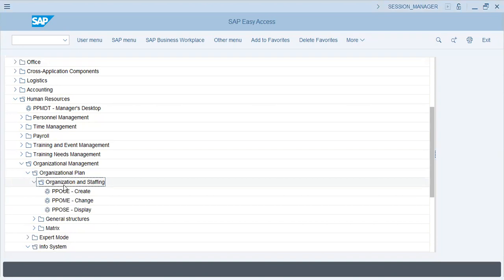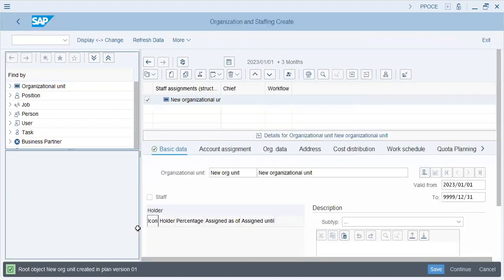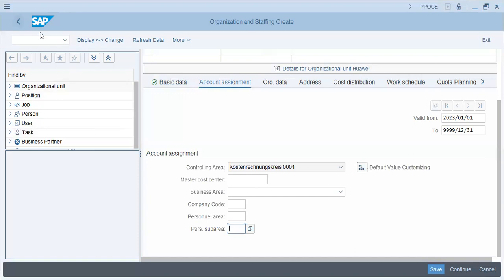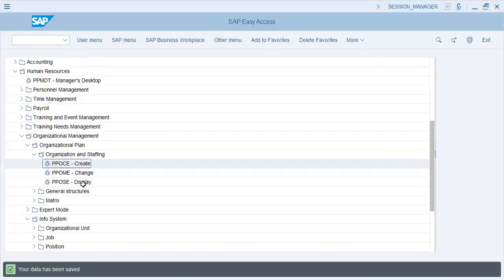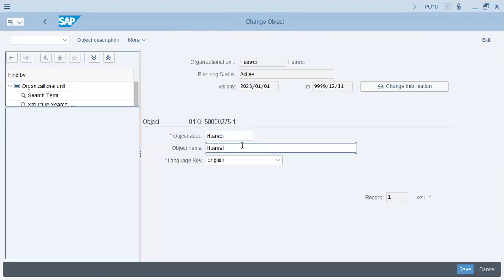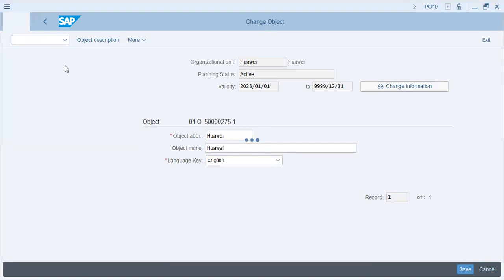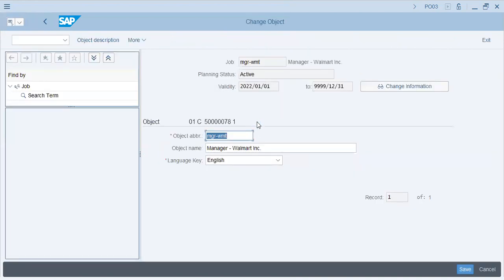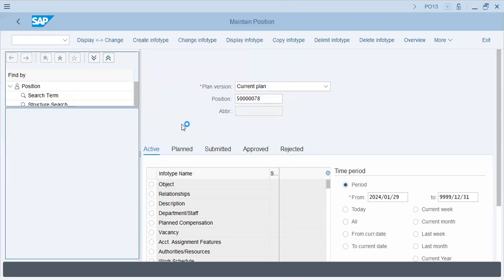SAP HCM Organisational Units Concepts and Front End Processes SAP HCM Tutorial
Dive into SAP HCM with our detailed tutorial! Explore the foundational concepts of Organisational Units and gain insights into the front-end processes in SAP HCM. Whether you're new to SAP HCM or looking to deepen your understanding, join us for a comprehensive walkthrough with practical examples and explanations. Learn how Organisational Units shape HR processes in SAP HCM and understand the front-end procedures for efficient HR management. Elevate your SAP HCM knowledge today! 🌐👥